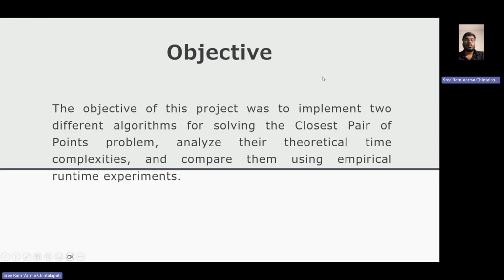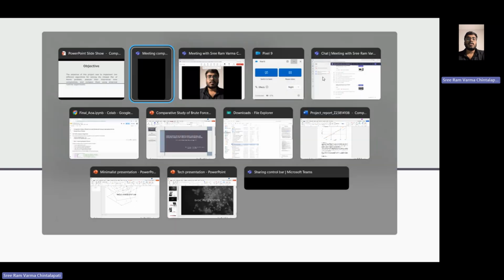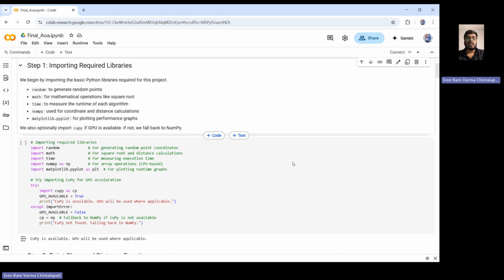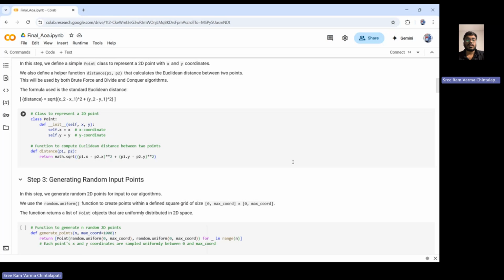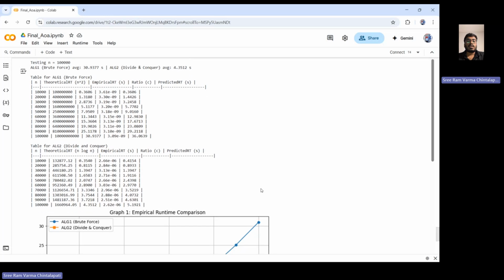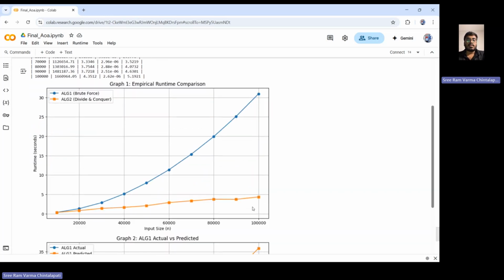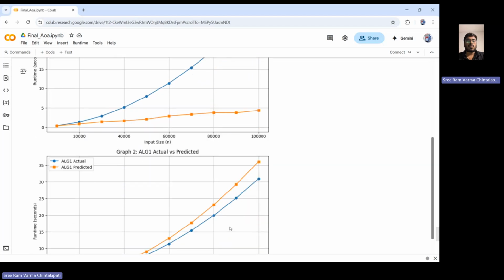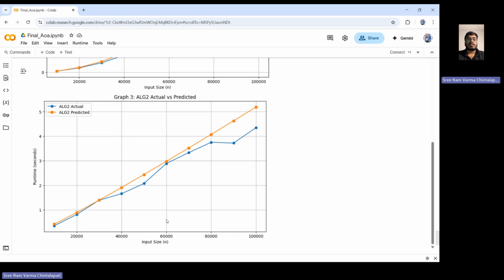Comparative Study of Brute Force and Divide and Conquer Approaches for the Closest Pair of Points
The objective of this project was to implement two different algorithms for solving the Closest Pair of Points problem, analyze their theoretical time complexities, and compare them using empirical runtime experiments.